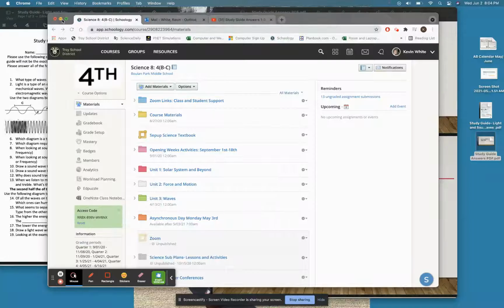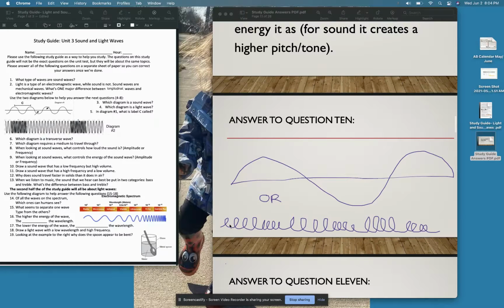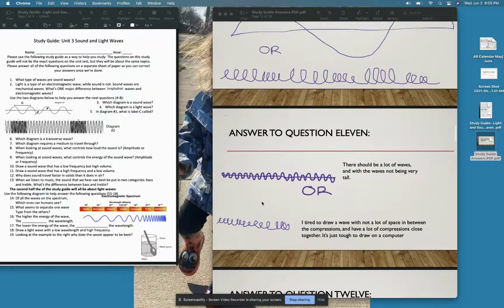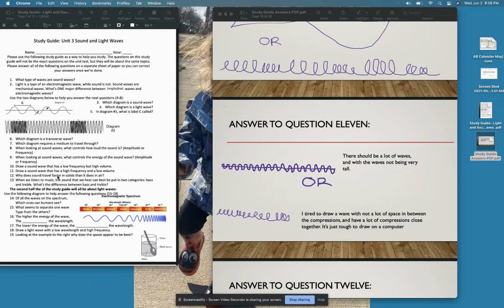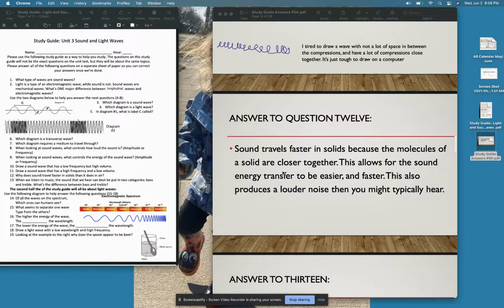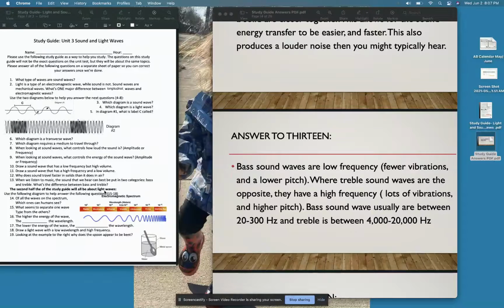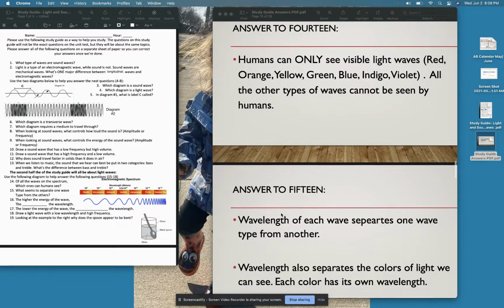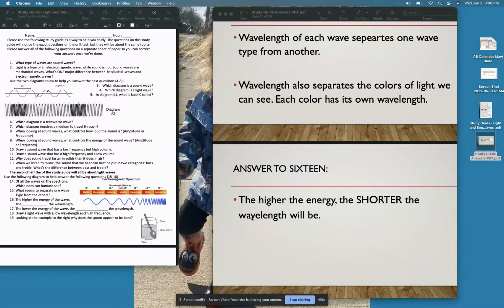Study Guide 9-17 Answers